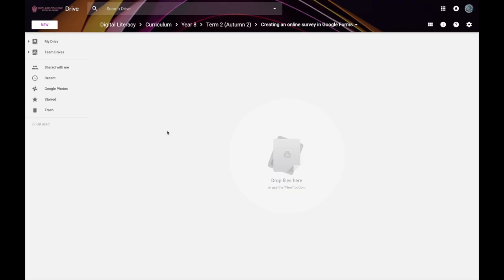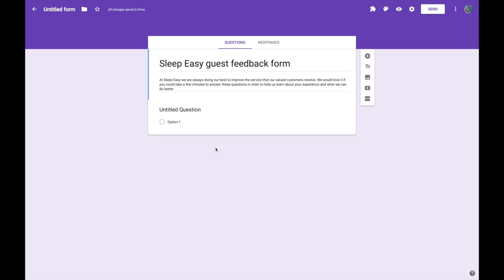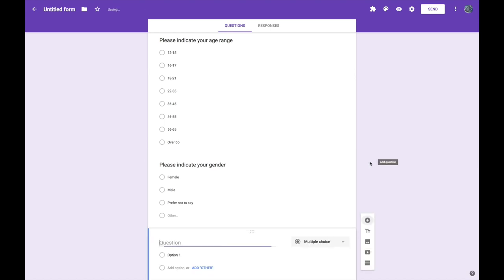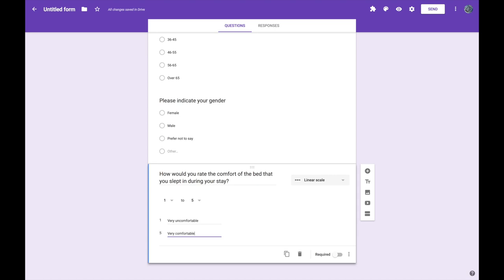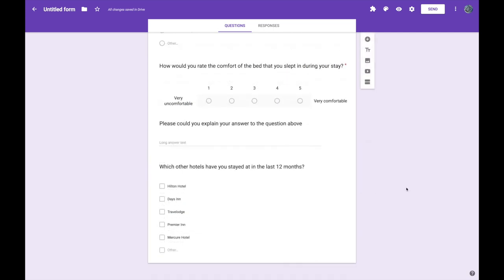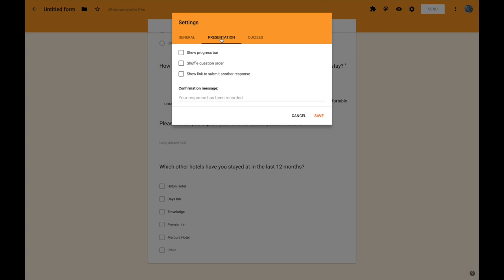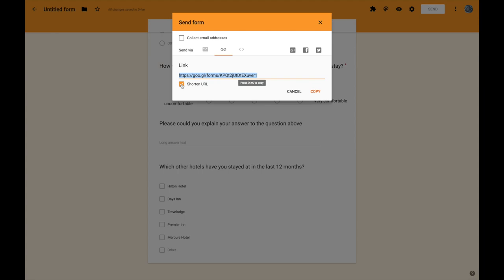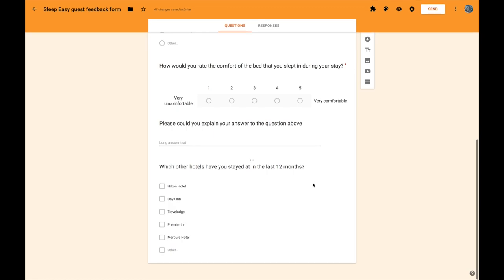Creating an online survey with Google Forms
In this video you will learn to make a simple online survey using Google Forms.